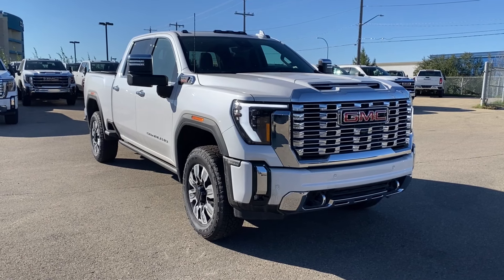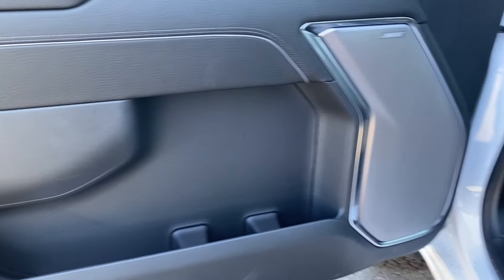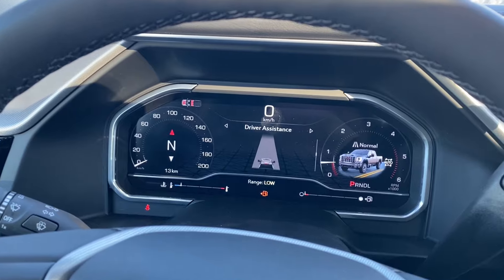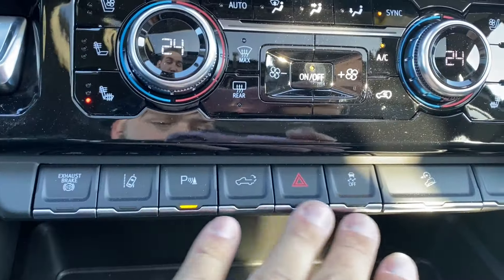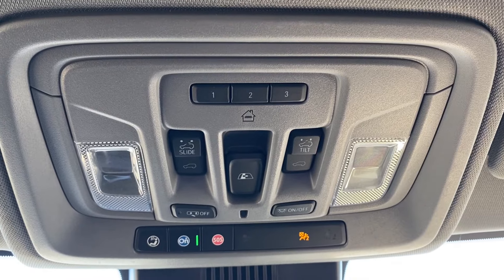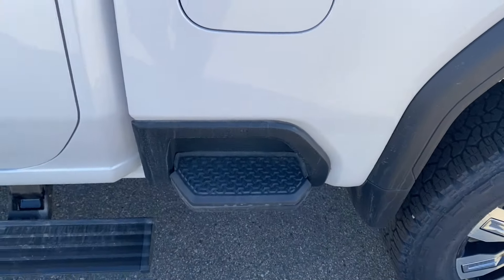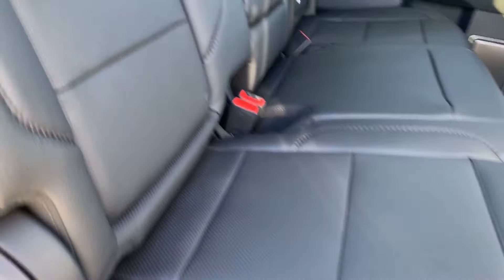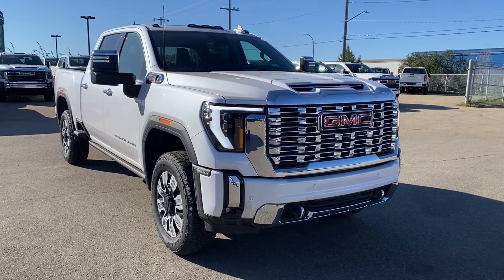2024 GMC Sierra 2500HD Denali Review | Wolfe GMC Buick Edmonton | Stock Number: T4291033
Introducing the New 2024 GMC Sierra 2500 HD Denali with the Reserve Package, featuring 4WD and a powerful 6.6L Duramax Diesel engine paired with a 10-speed automatic Allison transmission. The stunning White Frost Tricoat exterior gives this truck a premium look.

Exterior Features: This Denali is equipped with the Sierra HD Pro Safety Group, offering advanced features such as trailer side blind zone alert, HD surround vision camera, front and rear park assist sensors, forward collision alert, and automatic braking. The truck rides on 20” bright machined aluminum wheels and is fully outfitted with LED lighting, including LED cargo bed lighting. It also boasts rain-sensing wipers, the versatile GMC MultiPro tailgate, a power sunroof, and adaptive cruise control for a smoother driving experience.

Interior Features: The luxurious Jet Black leather interior features dual-zone climate control, heated seats, and a heated steering wheel for added comfort. The premium Bose sound system enhances the driving experience, while the GMC Premium Infotainment Zone provides cutting-edge connectivity. Additional features include a head-up display, a rear camera mirror, and power-retractable assist steps with LED perimeter lighting for convenience and style.

This Sierra 2500 HD Denali combines premium comfort, advanced safety, and impressive performance.

AMVIC Licensed Dealer* | View photos and more info (Uploaded by DataDriver).